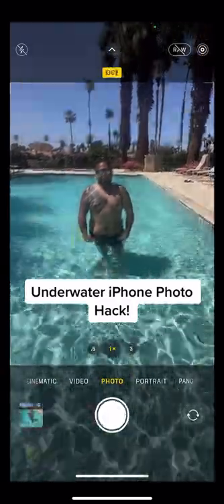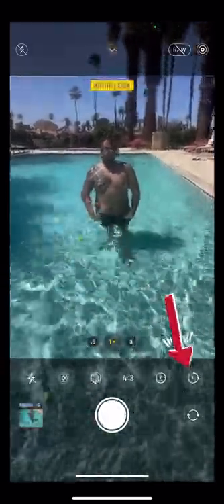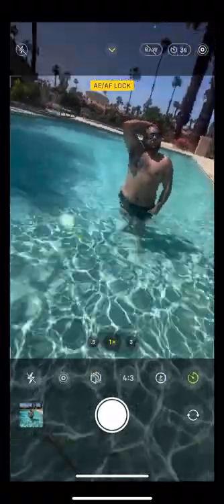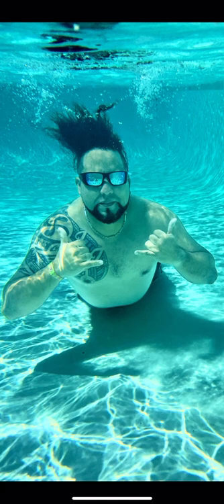Underwater iPhone Photo Tutorial | Fun Summer Photo Ideas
Check out this super fun summer photo idea!

You can do it with just your iPhone or any waterproof smartphone.

Submerge your phone in a pool for some really cool underwater photos.

Make sure you use the self timer option so that the shutter will trigger.

Would you try this idea?